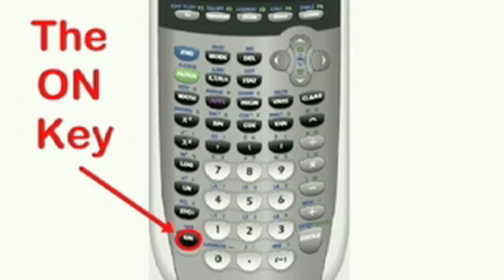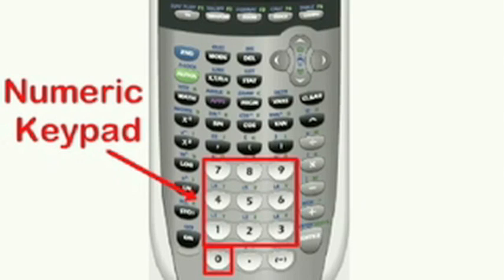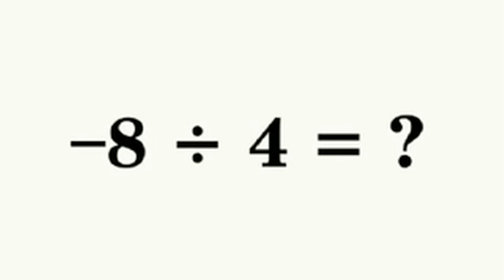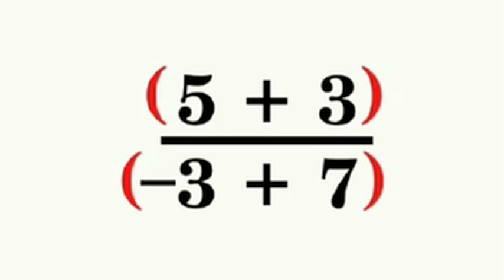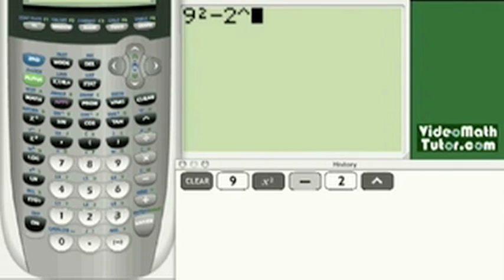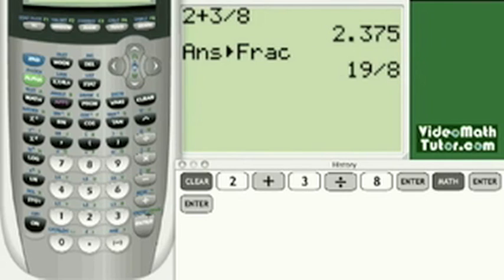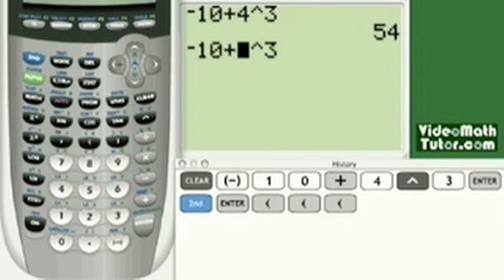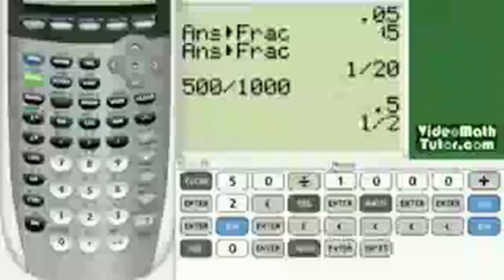How to REALLY Use The TI-84 Graphing Calculator - Part 1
Tips on how to get the most usage out of your calculator. No previous knowledge assumed.